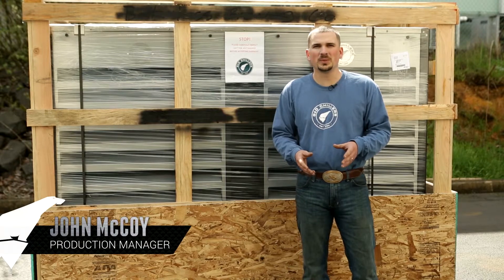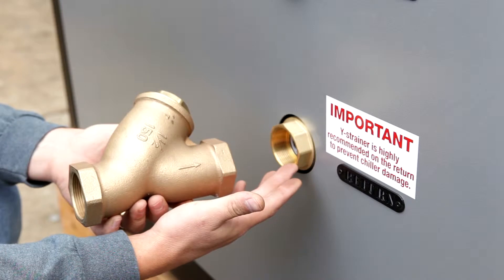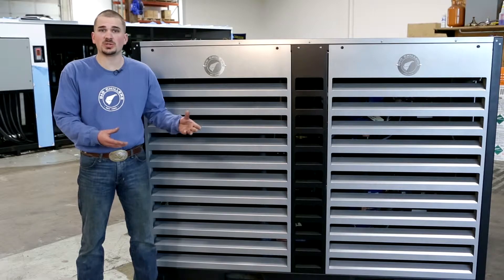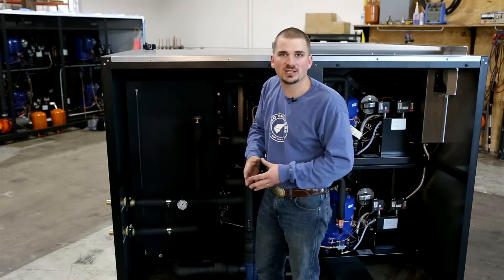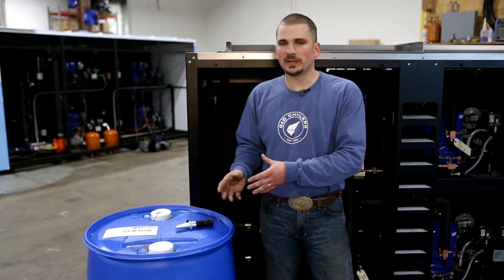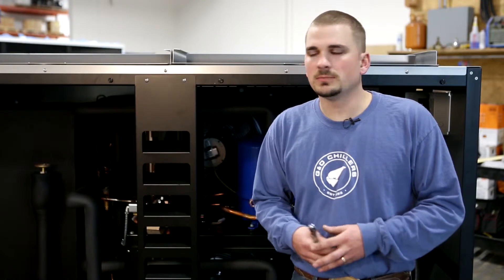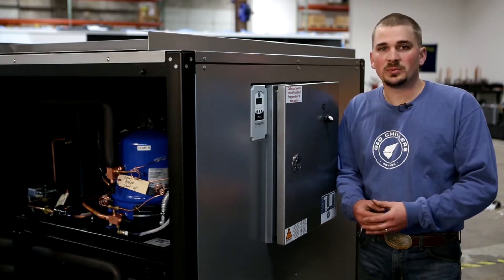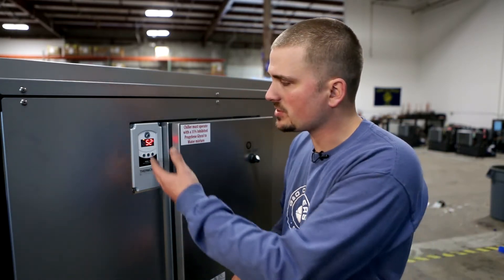G&D Chillers - How to Install a Chiller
We are here to help you get your Glycol Chiller up and running as quickly as possible. G&D’s Project Manager will break down the steps for installation.